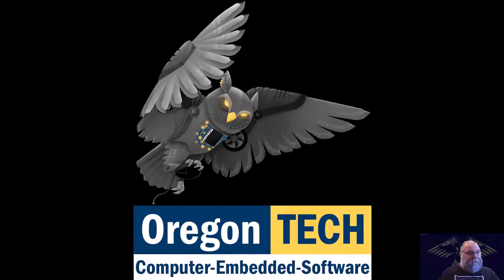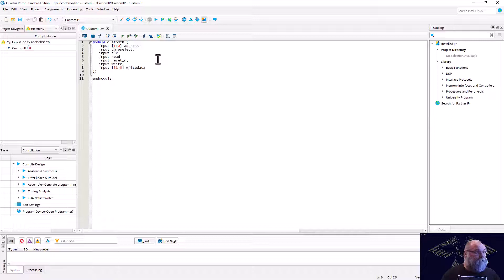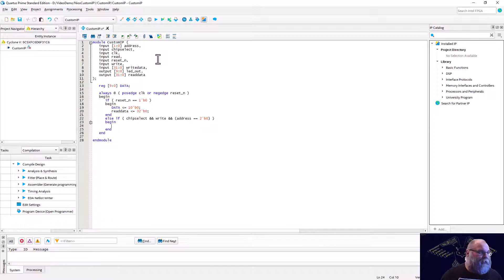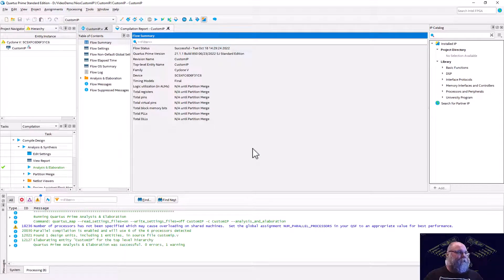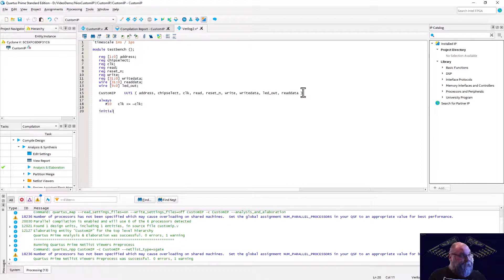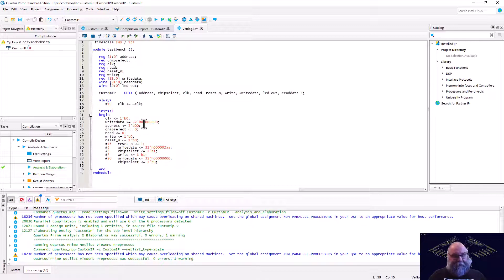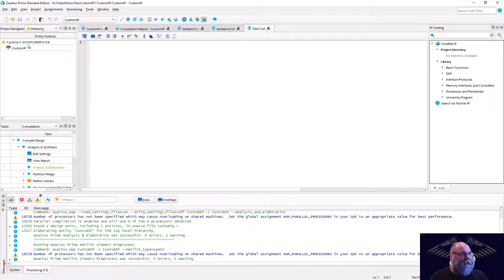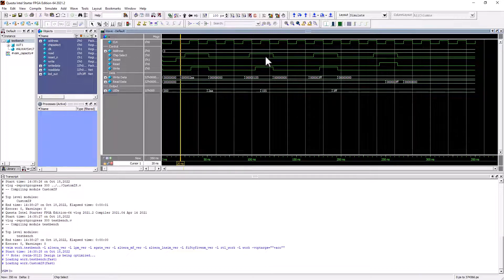Nios Custom Peripheral 1 - Part 1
In part 1 of this tutorial we will create a peice of custom IP using verilog. This IP will be targeted at the Avalon Bus of the Nios II softcore processor. In part 2 we will use this custom IP in a Nios II processor system.